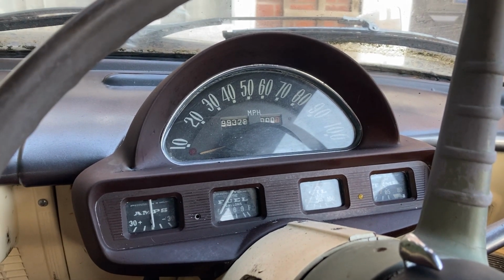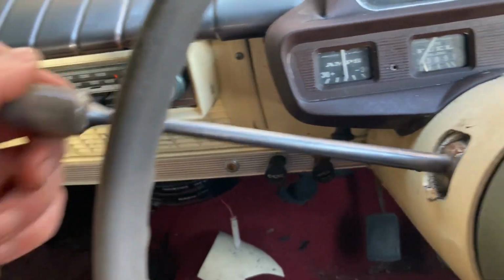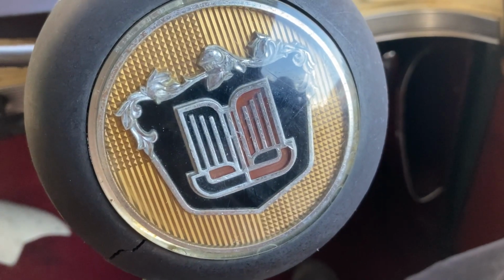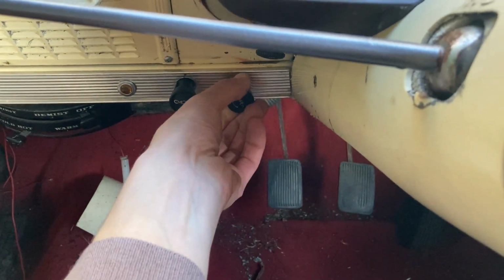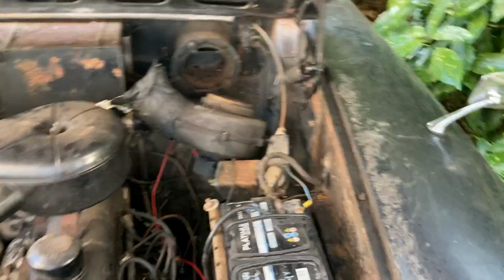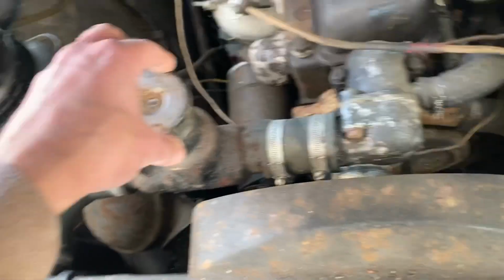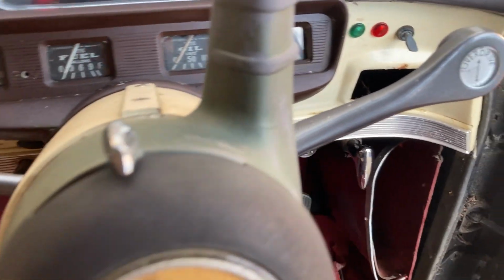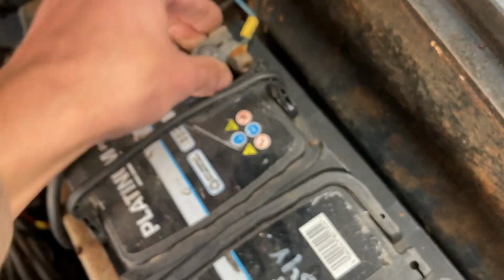Will it run? Standard Vanguard III Part 1 of 4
I finally get around to some work on my old Standard, as I begin to make it roadworthy again.